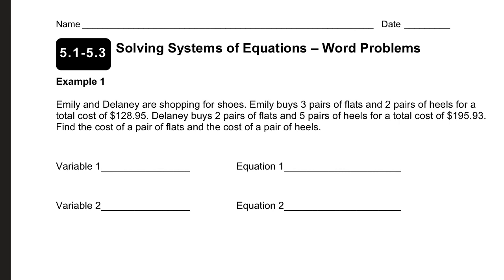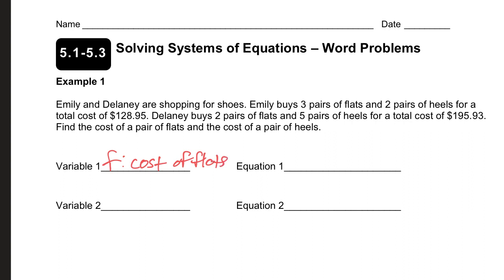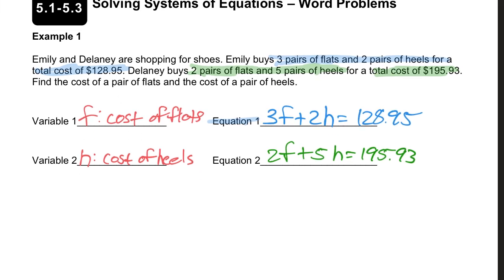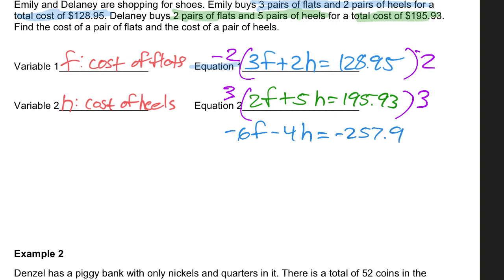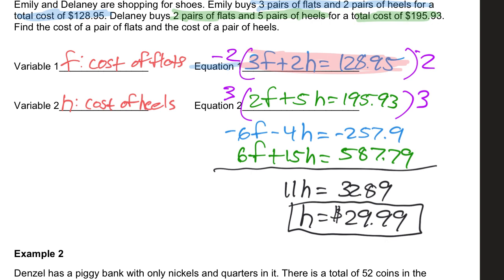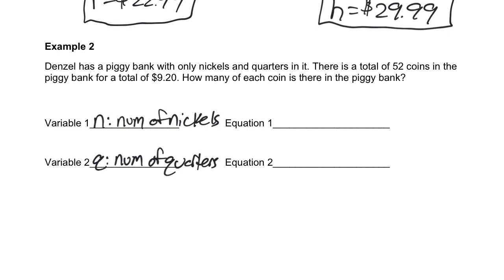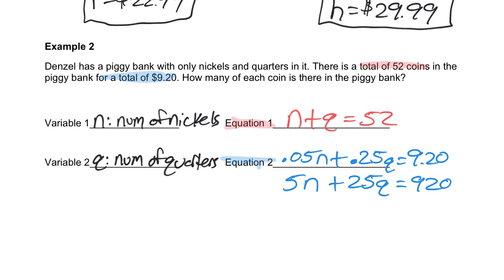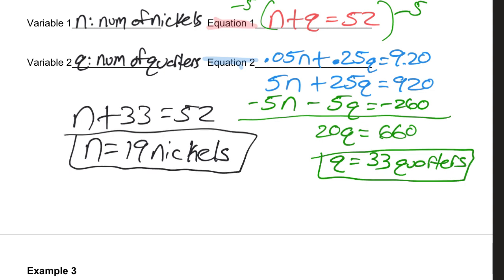Big Ideas Math Algebra 1 5.1 - 5.3 WP Day 1 Notes Video